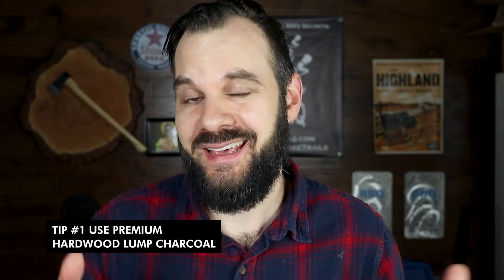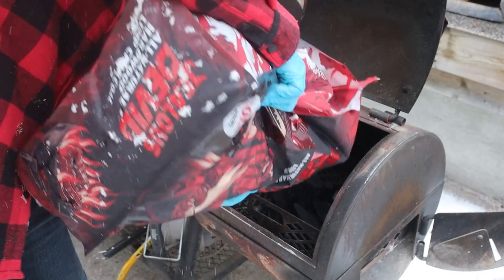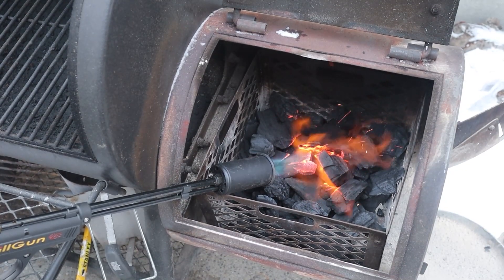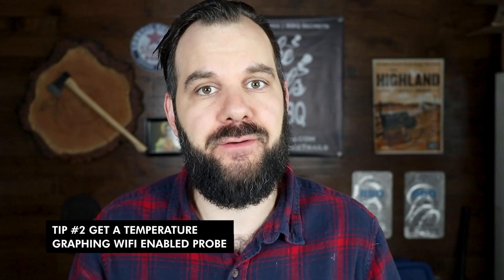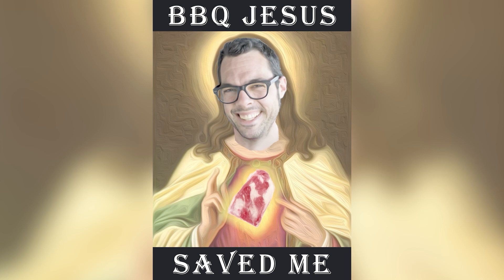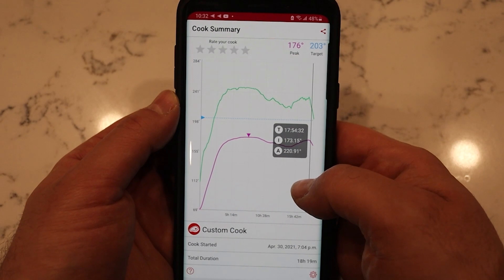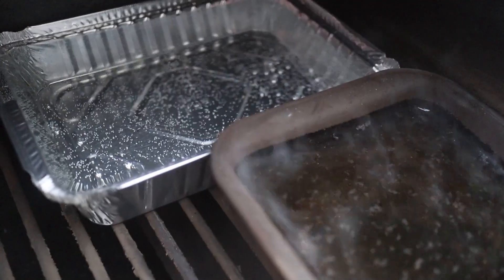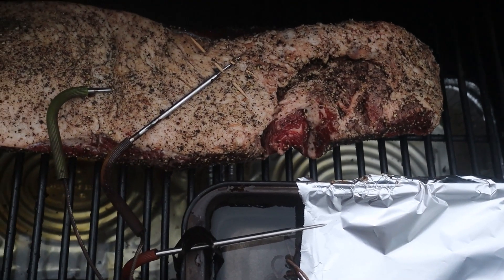3 Advanced Tips for Fire Management on an Offset Smoker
Improve your offset smoker fire management skills with these three advanced tips.